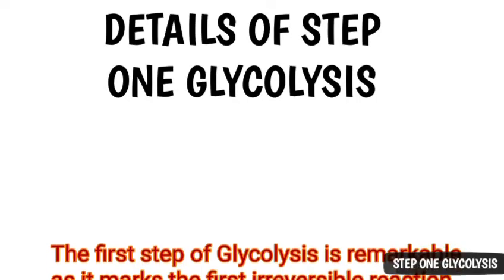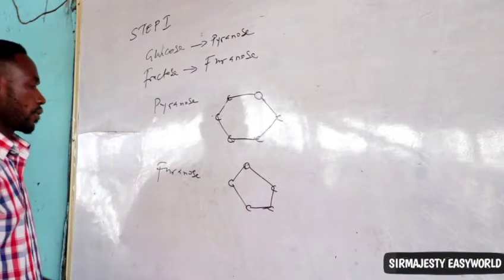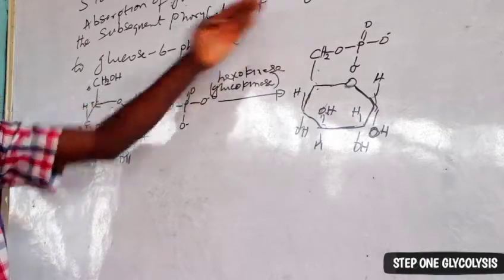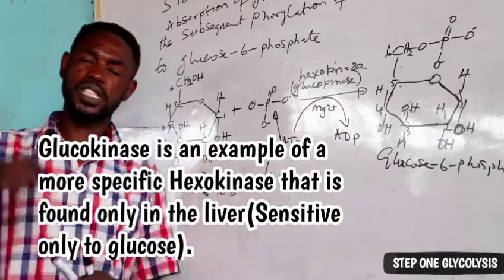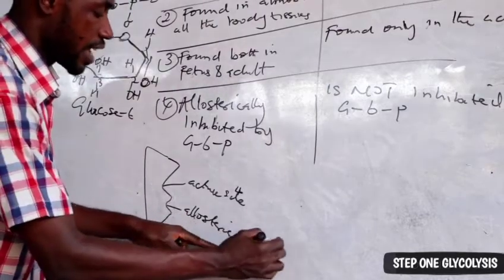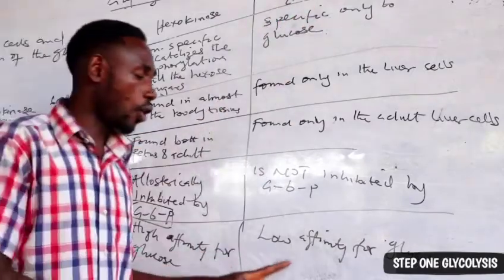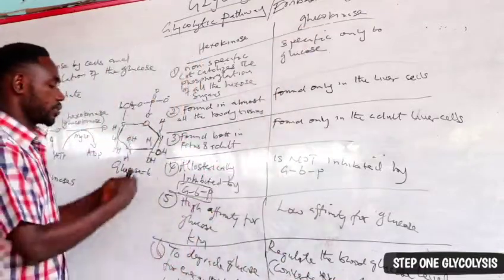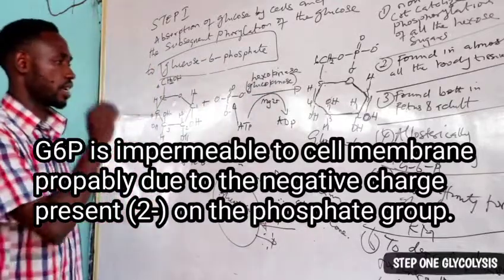STEP ONE, GLYCOLYSIS, The Details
All the details of the first step in Glycolysis